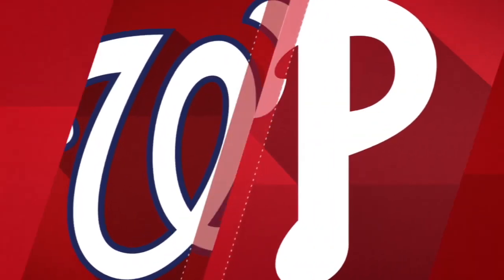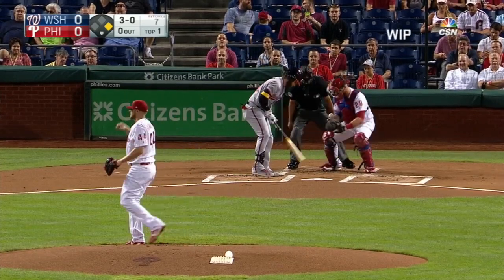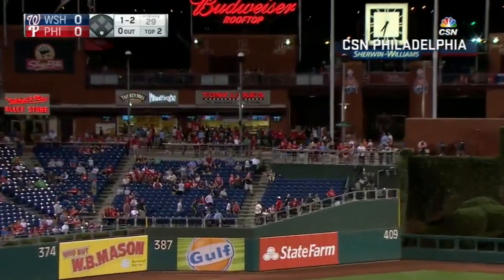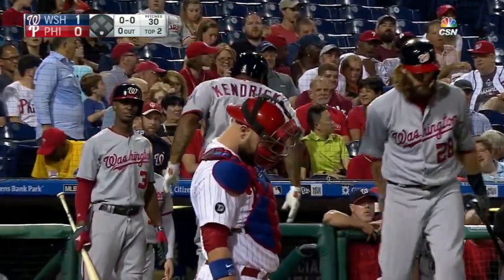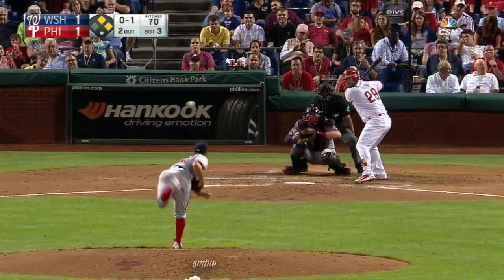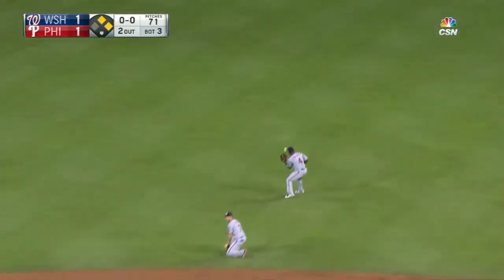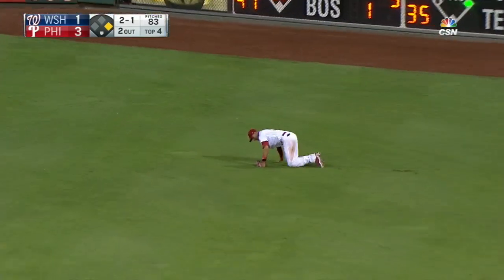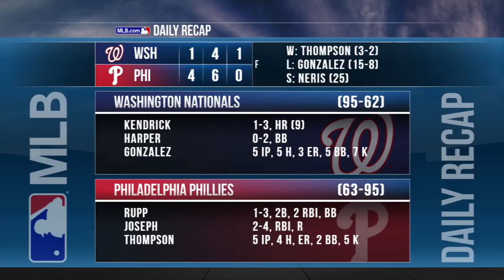Rupp's two-run double spoils Harper's return: 9/26/17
Daily Recap: Bryce Harper made his long-awaited return to the lineup, but Cameron Rupp's two-run double lifted the Phillies to a 4-1 win